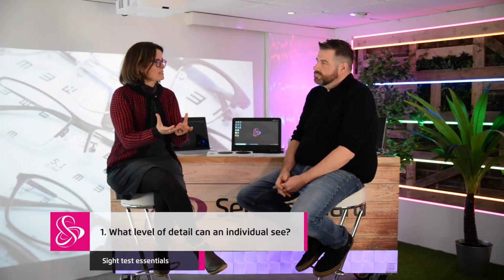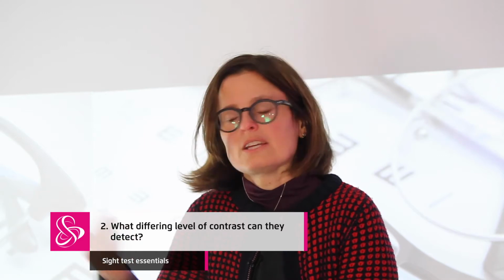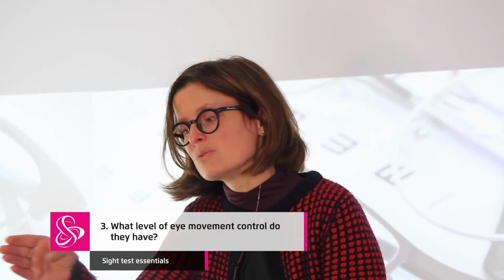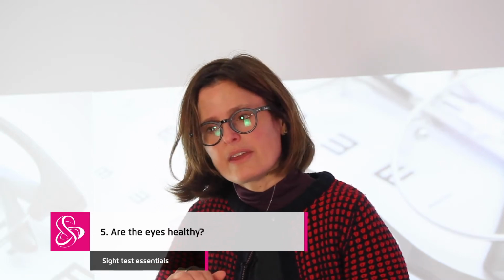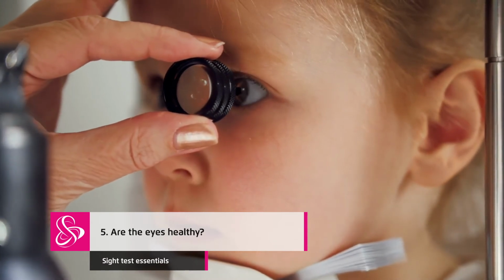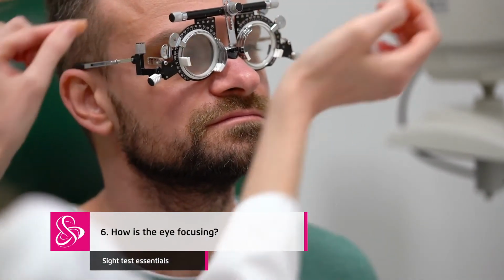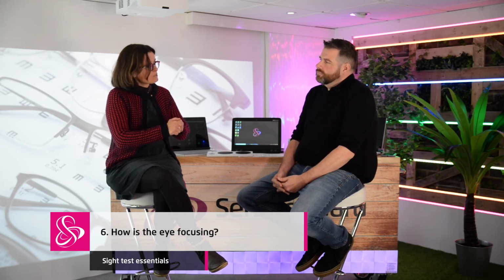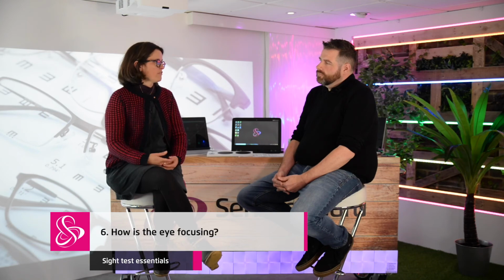Eye Gaze Essentials | Sight test essentials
Lisa Donaldson, Head of Eyecare and Lead Clinical Optometrist at SeeAbility details the things she tests and looks out for during a sight test with someone who has complex needs.

Sensory Guru creates software, accessible learning environments and innovative assistive technology solutions for people with complex needs. If you need interactive games, approaches to communication, AAC devices, multi-access tools, new methods to support cognitive assessment you are in the right place.

Founded in 2009 by Lee Blemings, Sensory Guru has created several unique products that provide a wealth of benefits for people with sensory, cognitive, physical, neurological and social difficulties. These award winning products are used in thousands of hospitals, schools and centres worldwide.

Product Links